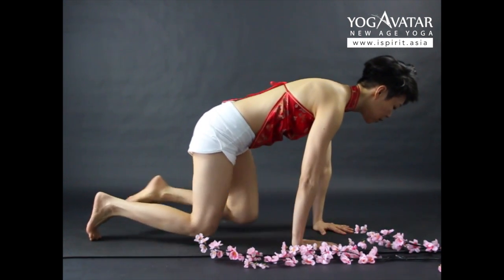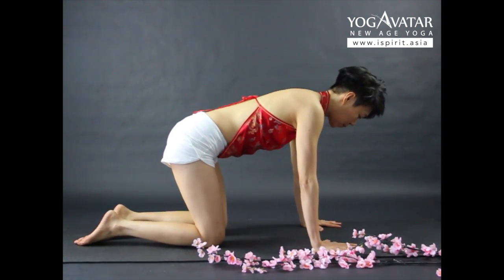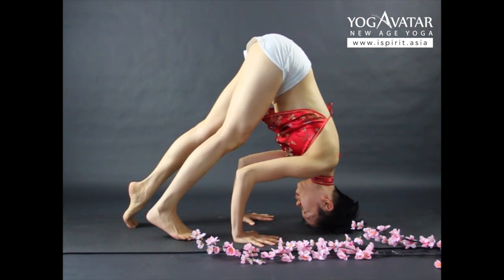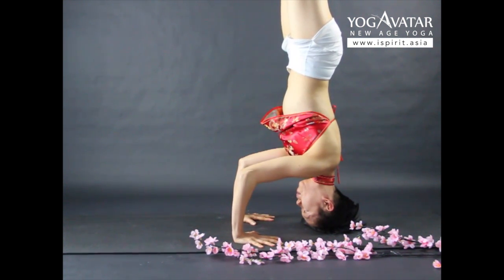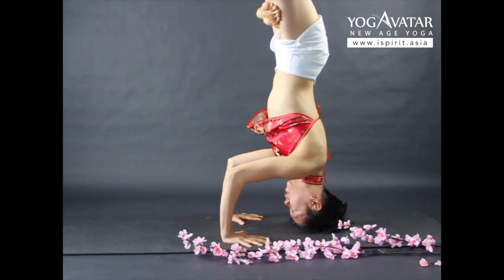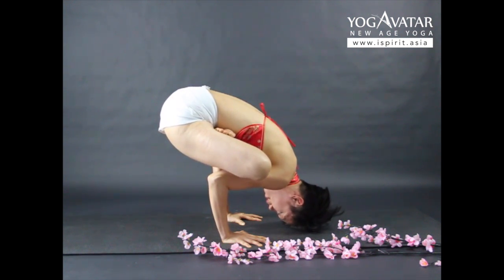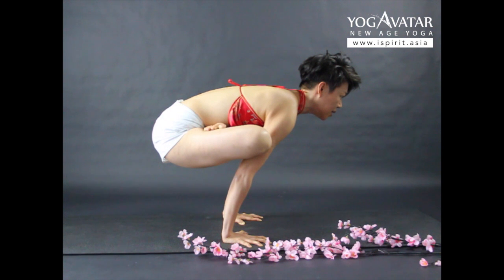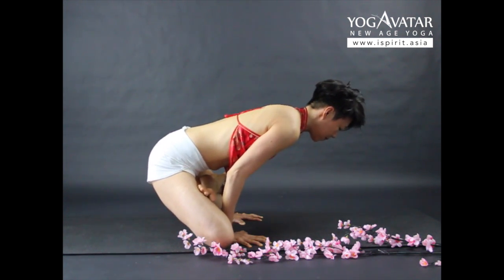How to do Rooster Yoga Pose | Kukutasana with iRyne Yogavatar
Usher the Fire Rooster year this Chinese New Year, iRyne YOGAVATAR guide you how to do Upward Cock Yoga Pose (Urdhva Kukkutasana). Wishing you Happy Chinese New Year.

Yogavatar® is a new age yoga that brings the ancient wisdom of yoga to a modern world in tangible and practical way. We are on the mission of spreading Yoga Love to the world! Join us for 200-hr Yoga Teacher Training Course! Become a certified yoga teacher, it’s your turn to OM the world!

CREDITS
Yoga Trainers: iRyne Yogavatar | R2 Tho Hui Lee
Video Creators: R2 Tho Hui Lee | iRyne Yogavatar